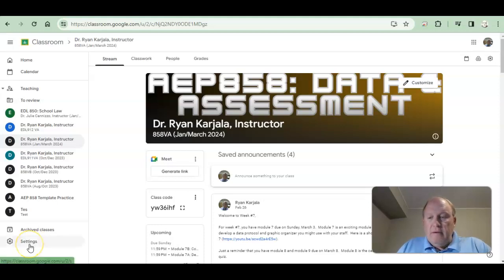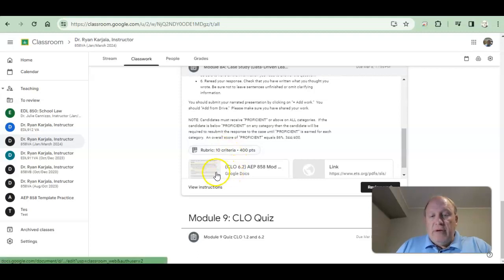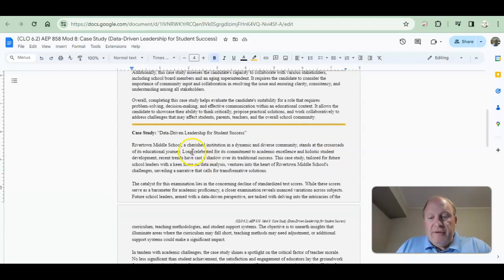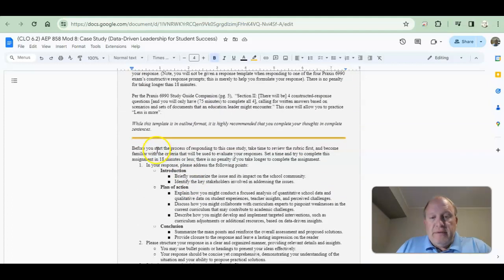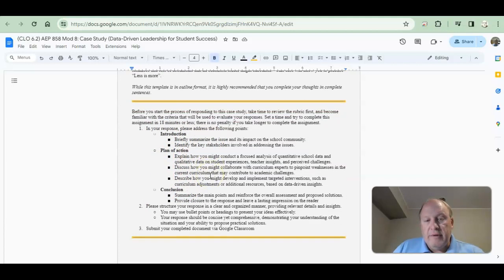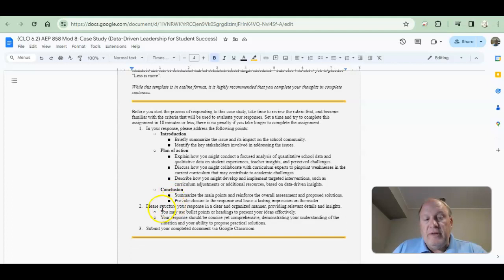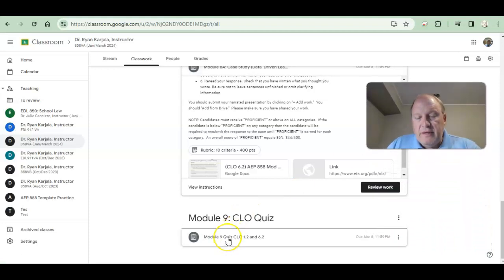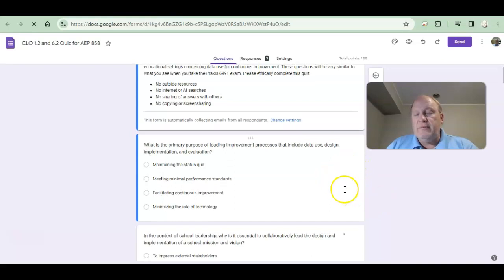Case Study AEP 858 S24